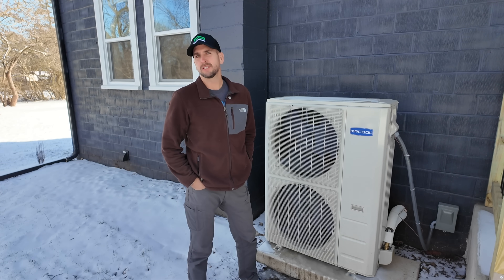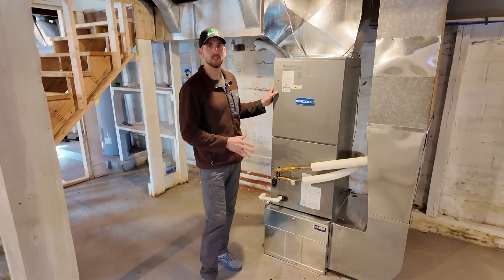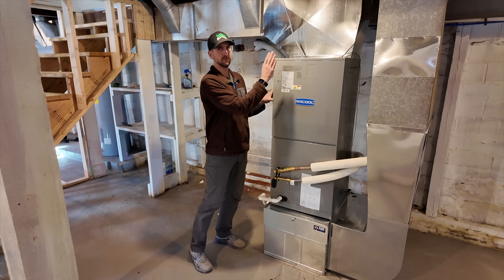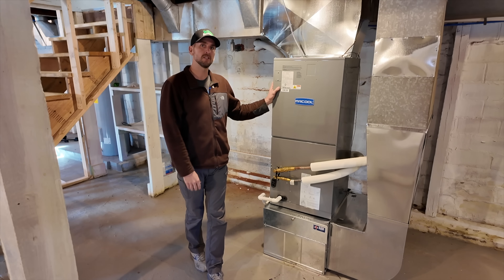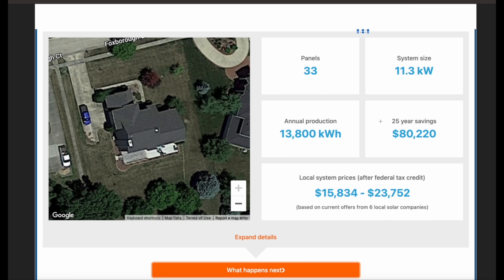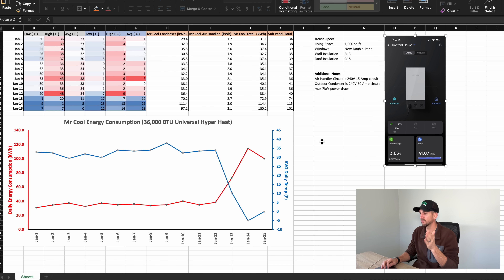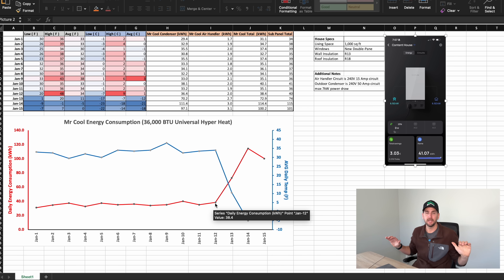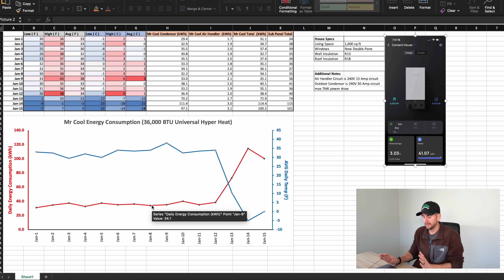How Much Energy Does MrCool Heat Pump Really Use In Winter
I installed a MrCool 36,000 BTU Universal Hyper Heat ducted system last summer and just ran a test measuring the energy consumption in temps down to -9F.  This unit actually can maintain a 71F thermostat setting in these extremely cold temps but at what cost to total energy consumption?  I will share my results so you can make an informed decision for your own home or project.